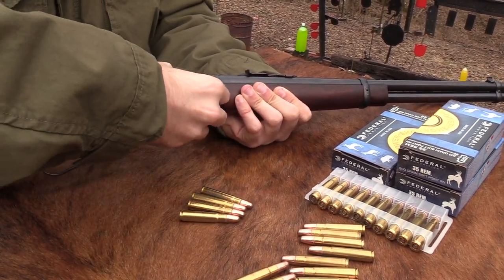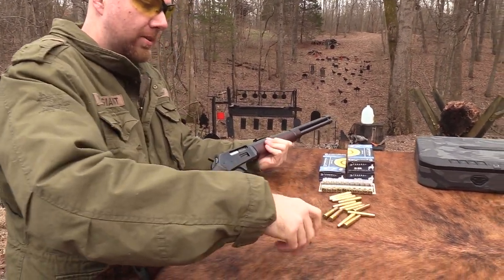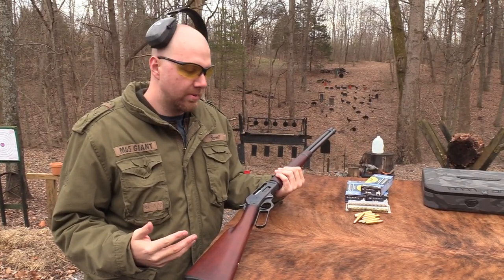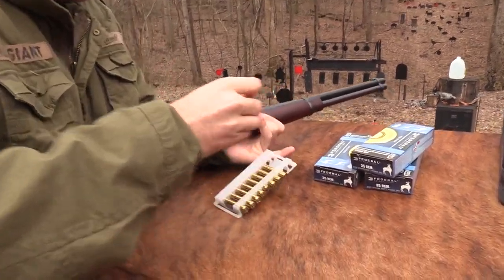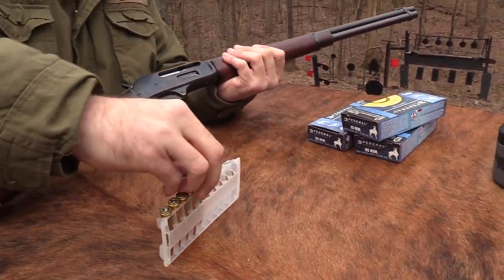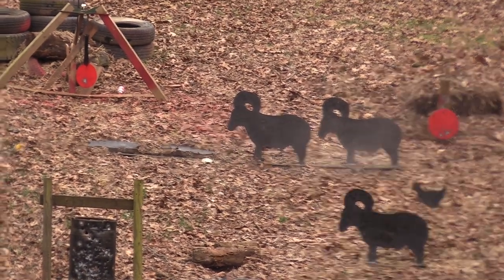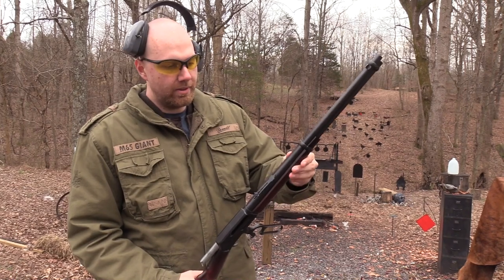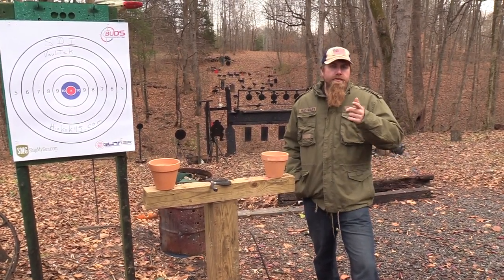Marlin 35 Remington Chapter 2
John takes out the 35 Remington Marlin levergun for some more exercise.